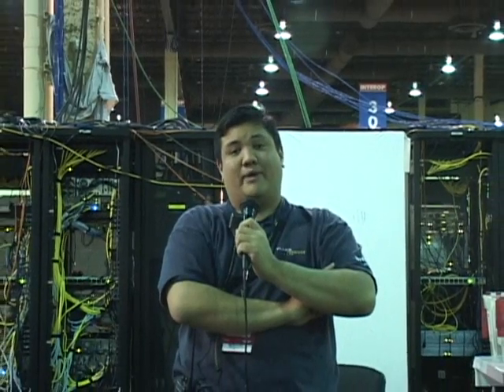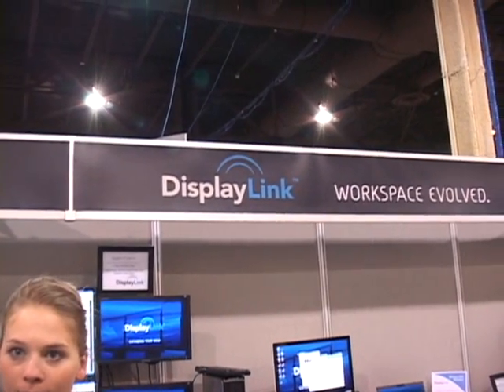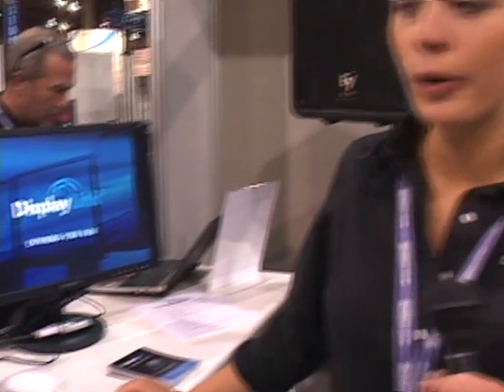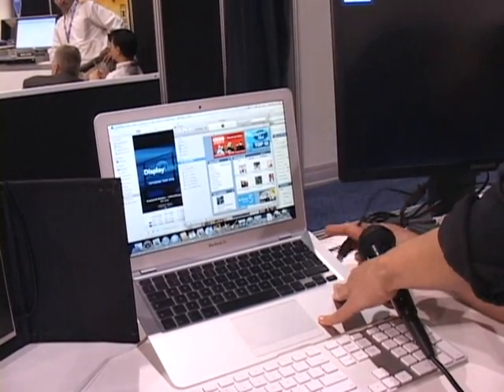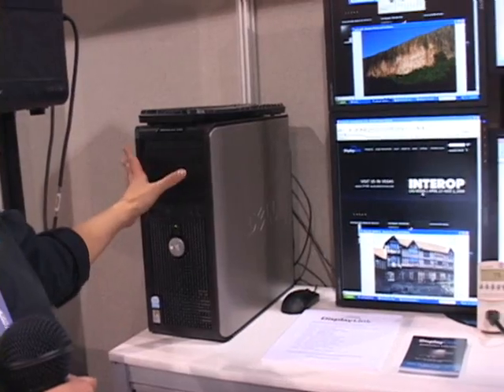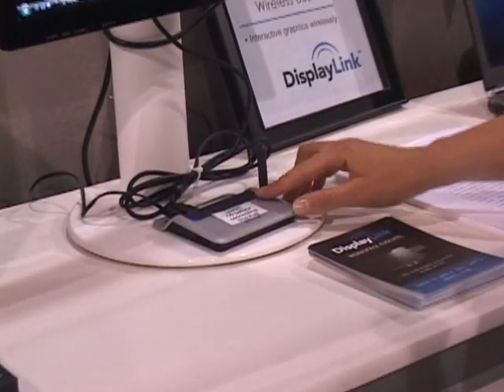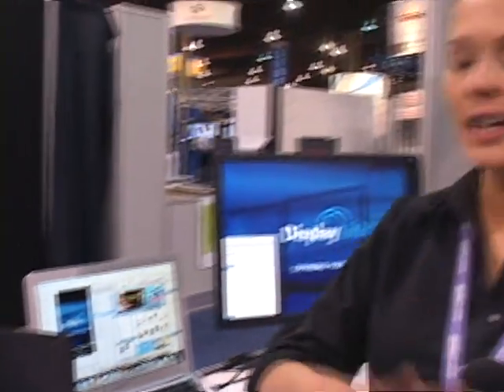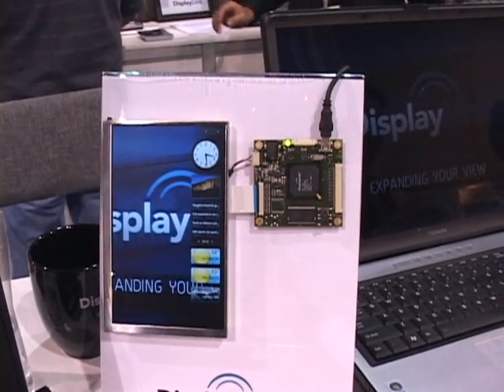JESUITS - 'gadget' @ TTS - Ep69- DisplayLink @ Interop 2008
The last time we saw DisplayLink was at ShowStoppers @ CES 2008. They've come up with a winner in a chipset that can push high-quality, full-motion video over a standard USB 2.0 interface.

We caught up with them again at Interop Las Vegas 2008 and they had a few more announcements for multi-monitor fans.

You can find more 'gadget' episodes, in high-resolution at